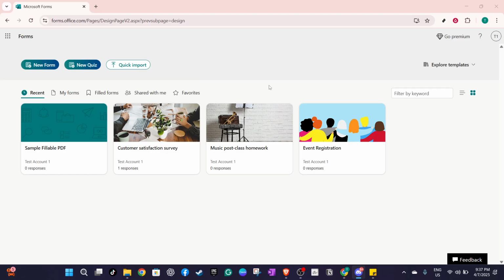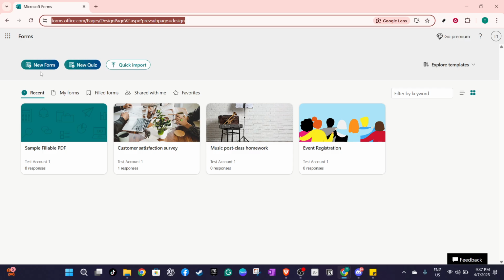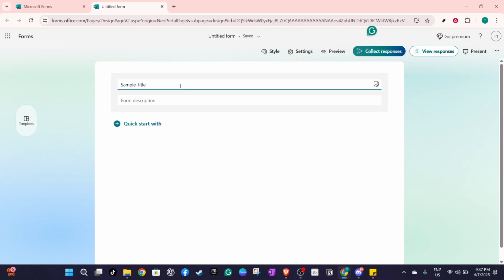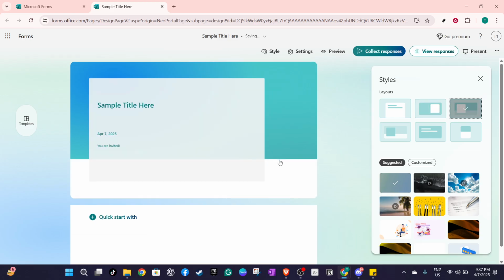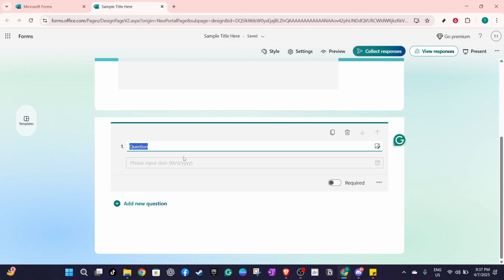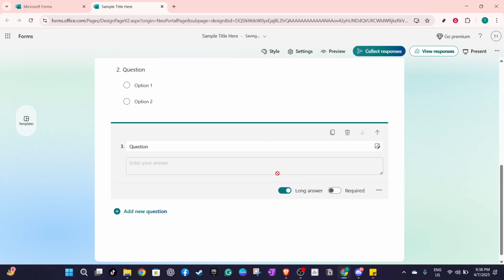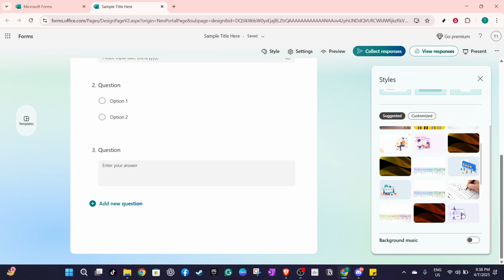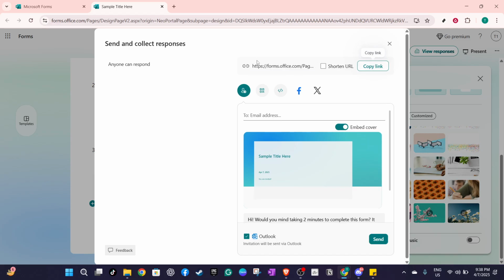How to Create a Custom Microsoft Forms Quick Tips [2025 Full Guide]